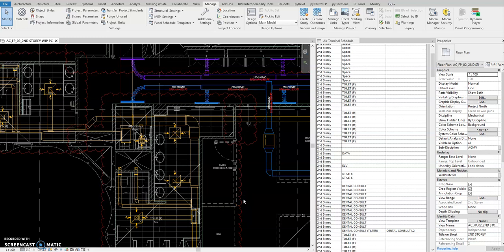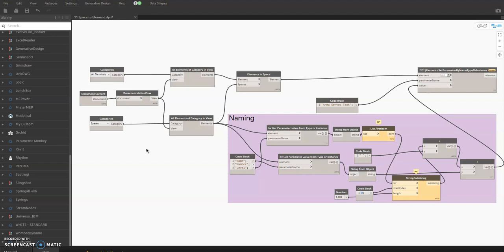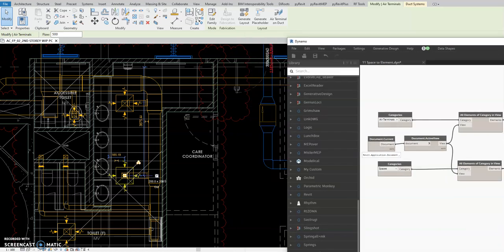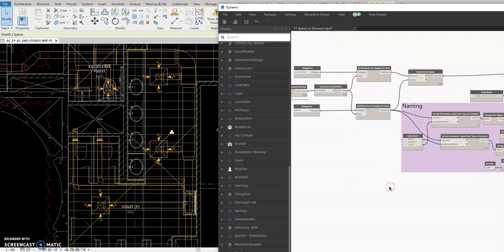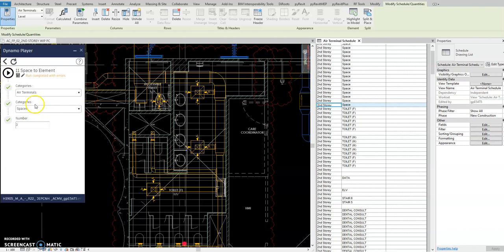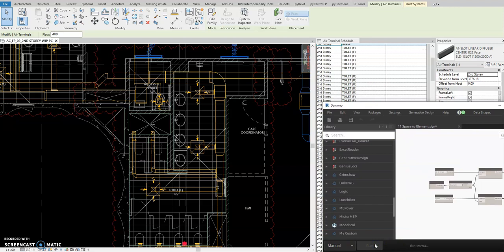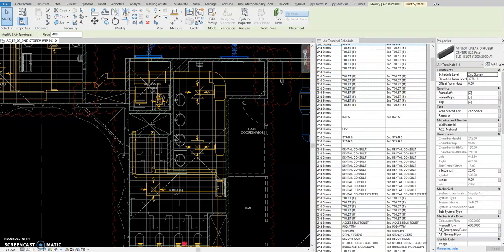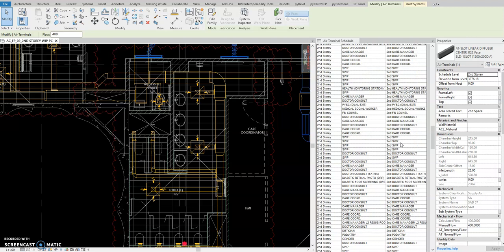Space name to Airterminals Dynamo